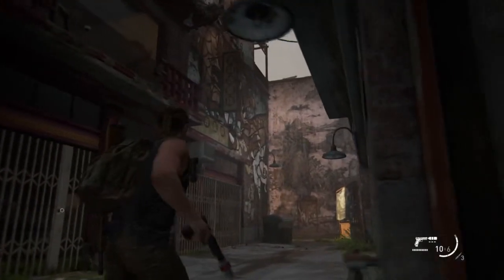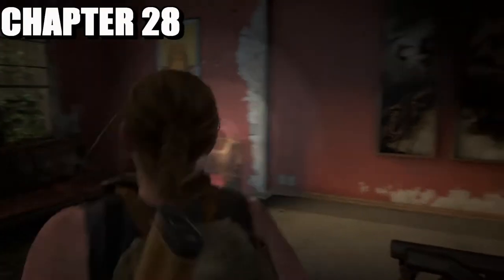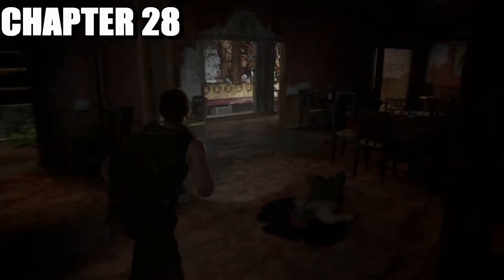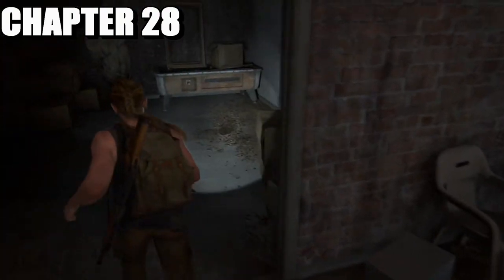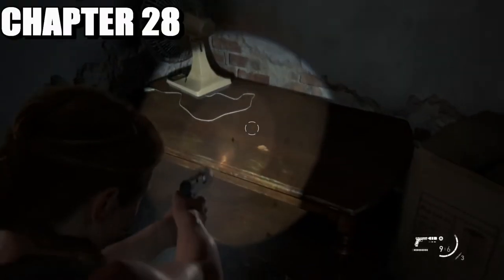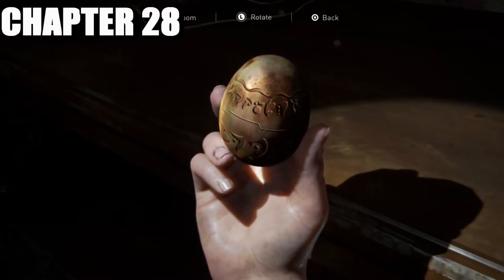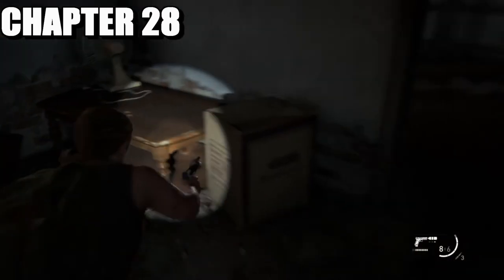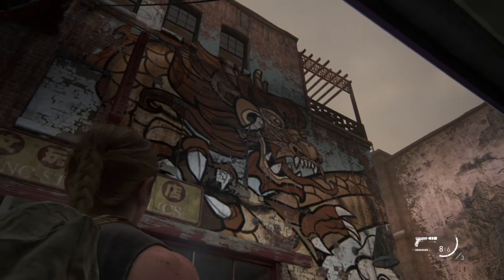The Last Of Us Part 2 - Relic Of The Sages Trophy Guide (TLOU2 Relic Of The Sages Guide)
In The Last of Us Part 2 there is a trophy guide called Relic Of The Sages and you have to find the strange artifact.